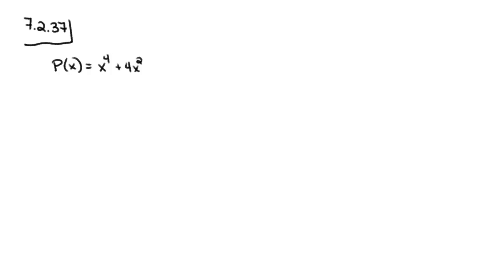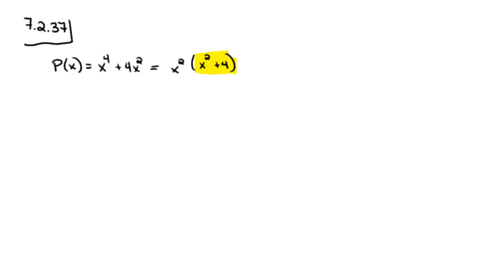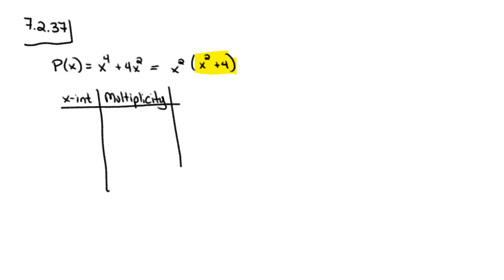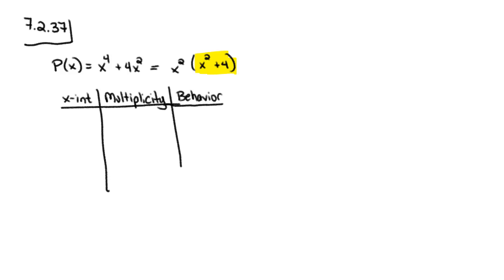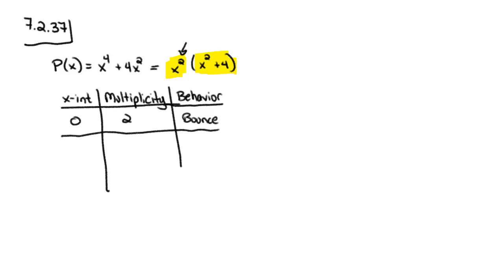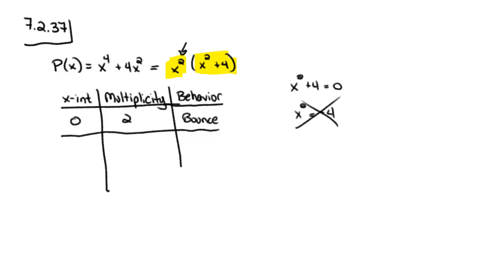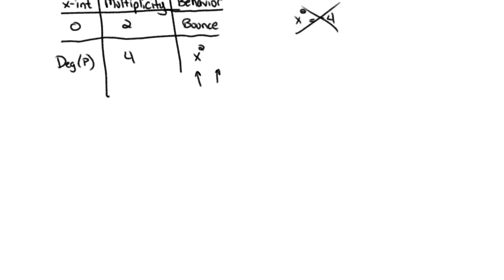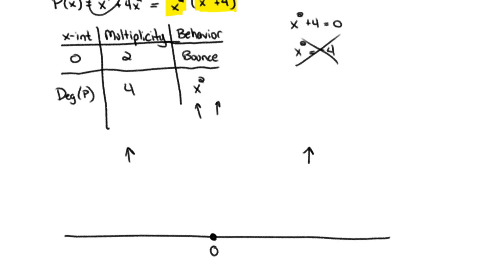.Precisely Graph a Polynomial Function, Displaying Proper Graphical Behavior at the Roots